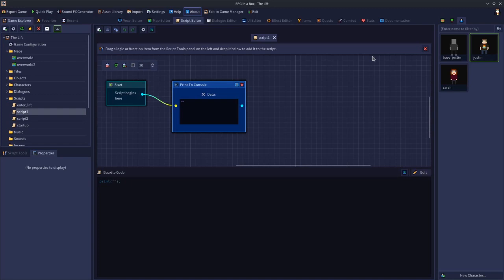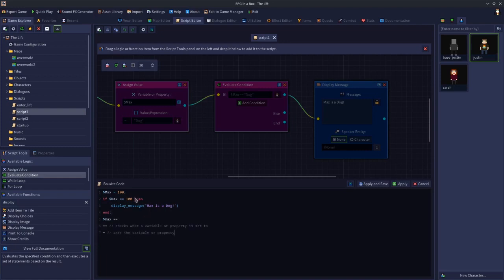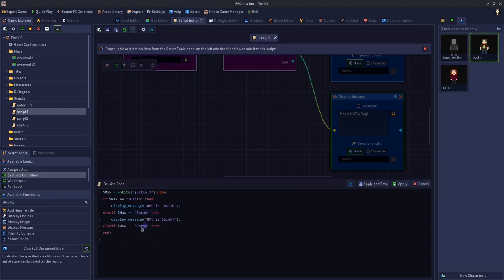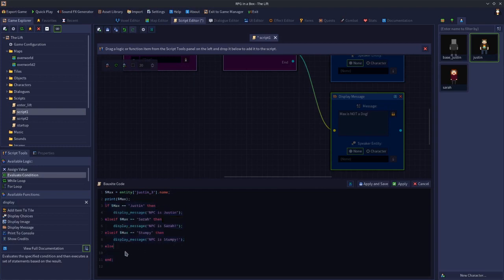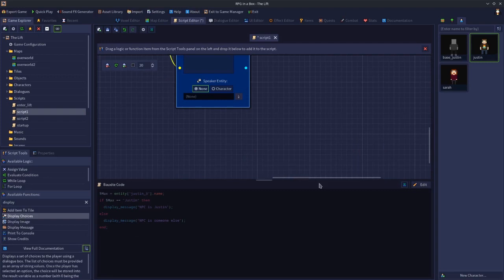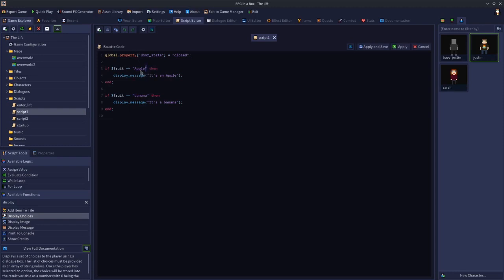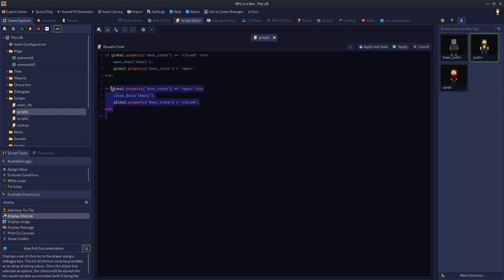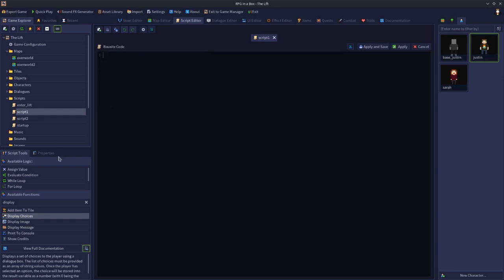Evaluate Condition If Statements